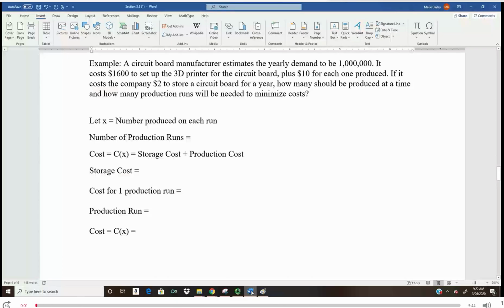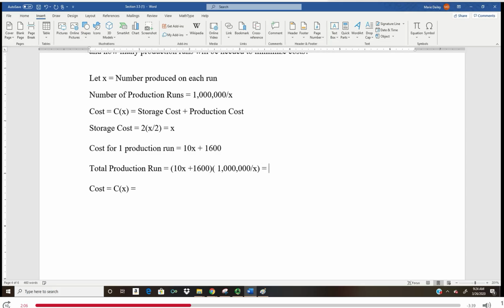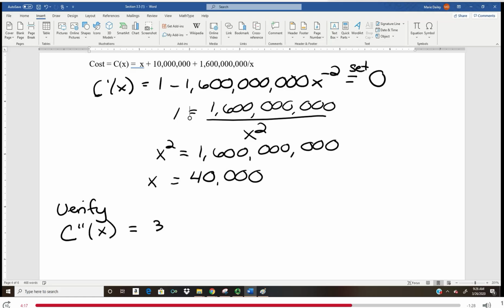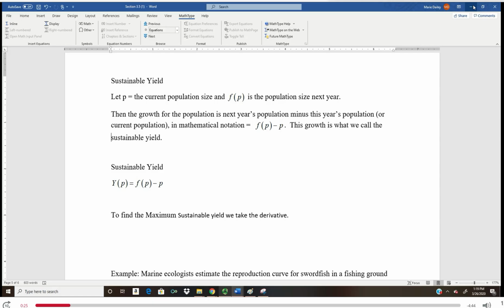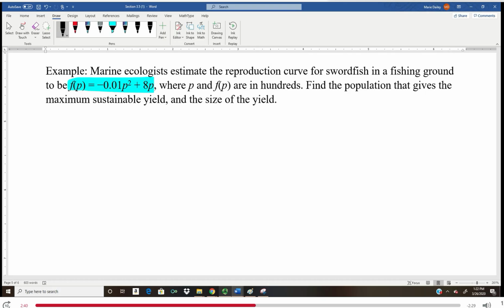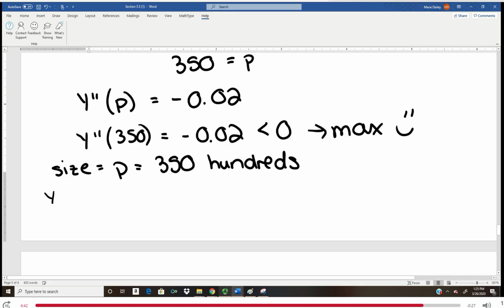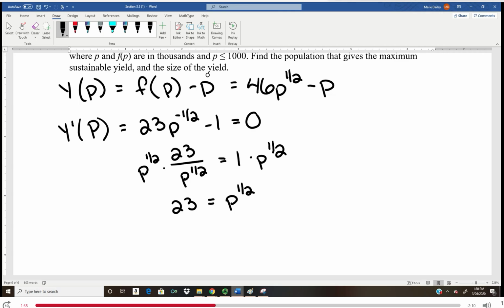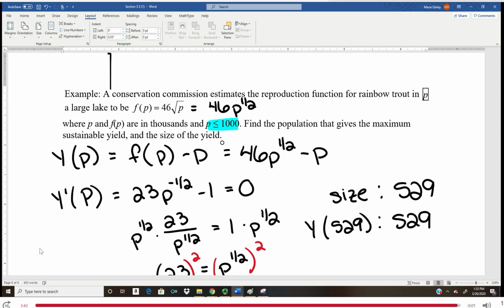Section 3.5 --- last three examples